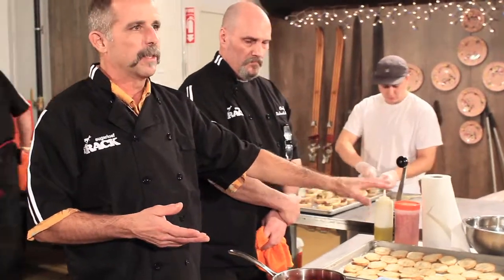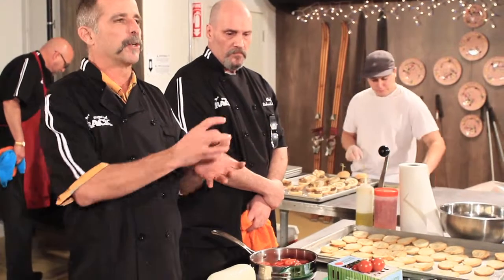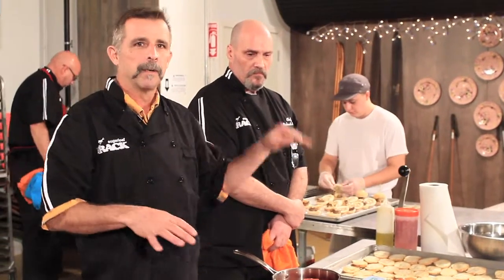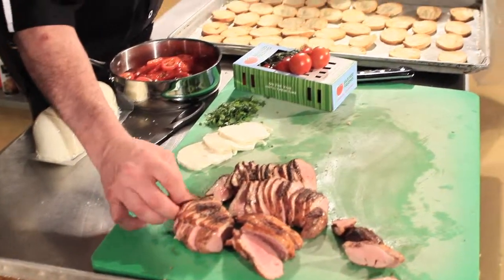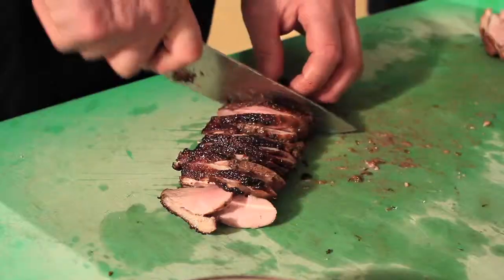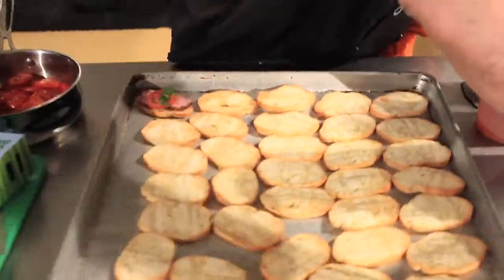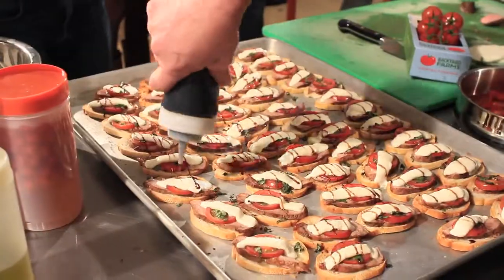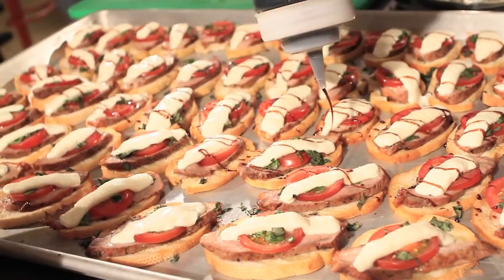Mountain Flavor Recipe: Chef Chase McKendry Prepares a Braised Duck Crostini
In November 2014, we teamed up with O'Maine Studios to bring a taste of the Mountain Flavor to Portland, Maine. We invited local restaurants, brands and chefs, including Chef McKendry from The Rack Restaurant at Sugarloaf Mountain, to prepare a signature dish for the event.

Check out how Chef McKendry uses fresh Backyard Farms tomatoes in this delicious Braised Duck Crostini dish.